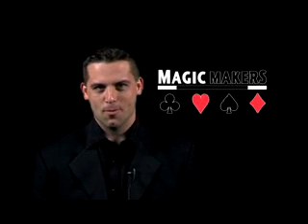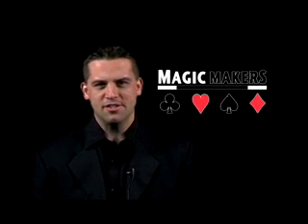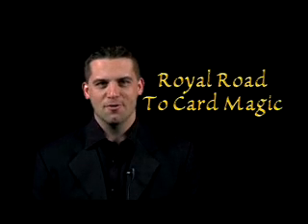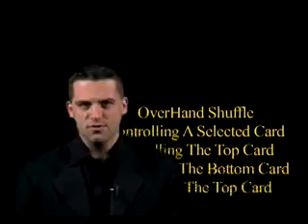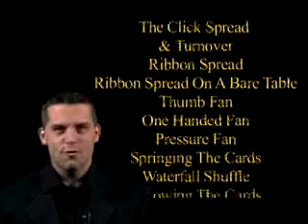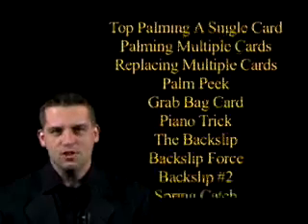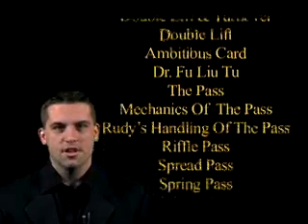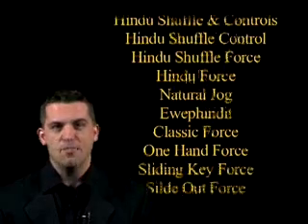Royal Road to Card Magic